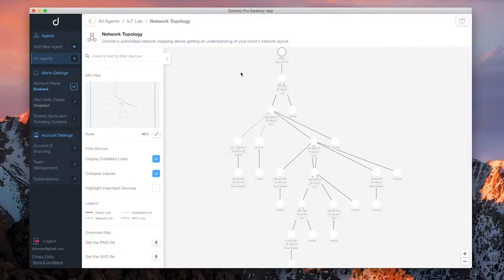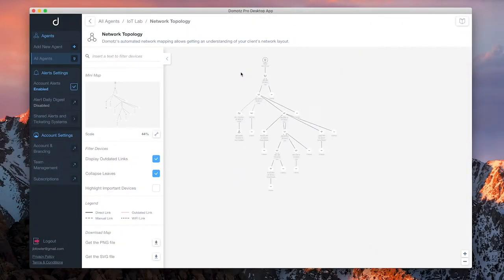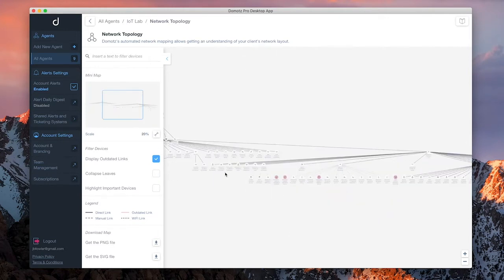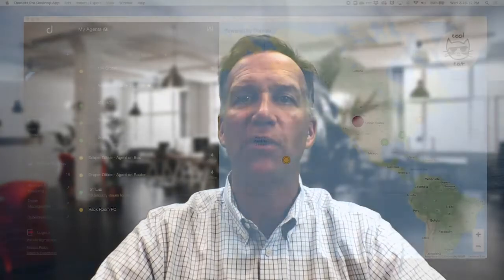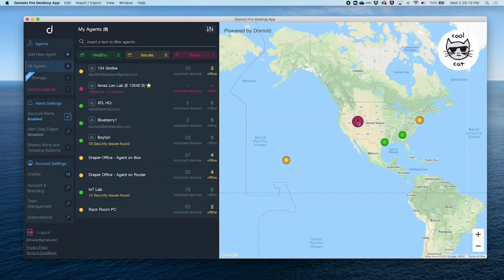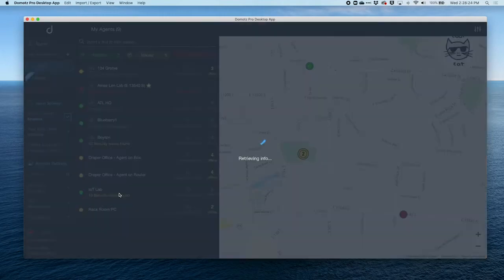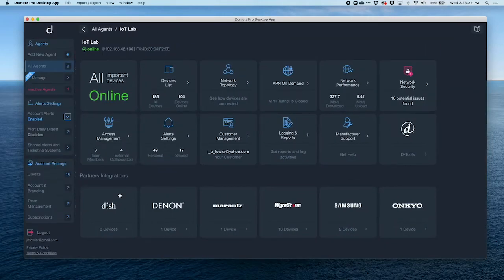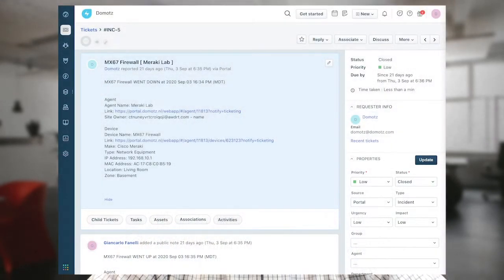Domotz with Freshservice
Simplify your team's customer support process with the Freshservice and Domotz integration. Automatically create tickets when an issue happens with any network or critical device you are monitoring. Domotz also updates your Freshservice tickets in real-time, depending on the status of the issue.